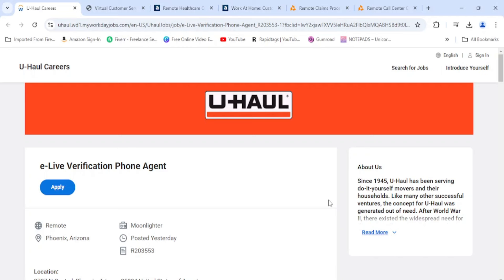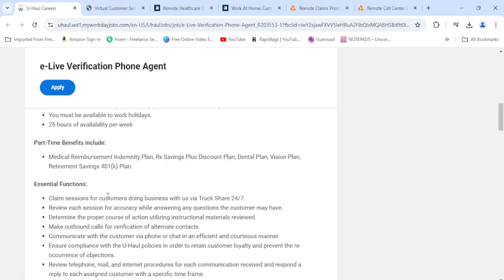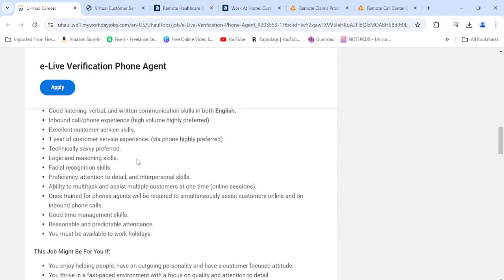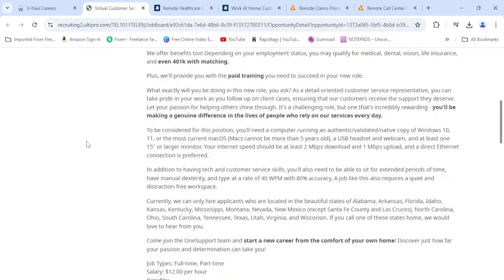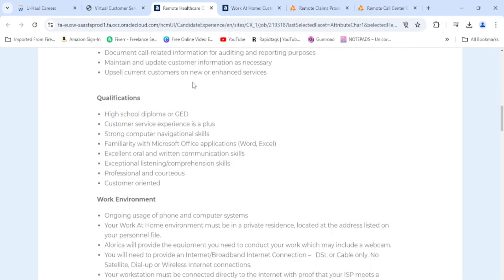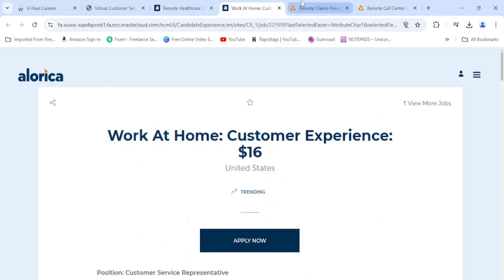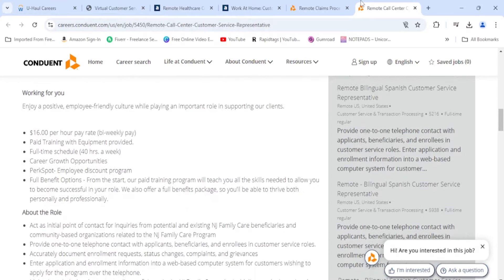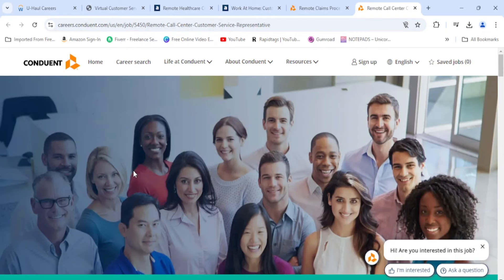6 Entry-Level Overnight Remote Jobs You Can Start Tonight!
🌙 Ready to jump into the night shift? In this video, we unveil **6 entry-level overnight remote jobs you can start tonight**! Perfect for night owls or anyone looking to make extra cash while others are asleep, these opportunities fit a variety of skills and lifestyles. We'll provide you with insider tips and tricks on securing these roles quickly and effectively, ensuring your late-night hours become productive and profitable. Don't miss out on the chance to balance work and life on your own terms! Hit the play button and explore a new way to work—your transformation starts now! 🚀🔔

WFH Equipment
WFH Must Haves

**If the link doesn't work the job is closed**

About:
Remote jobs, business and side hustles is what you will find on this channel, I am passionate about helping you work from home. I also have a passion for helping women start businesses. This channel will help you work from home or start a business. If you are ready to tackle one of these things, this is the channel for you. Life is all about learning, so come and join me in the quest to find the best work from home jobs and businesses! Trust me this will be fun!